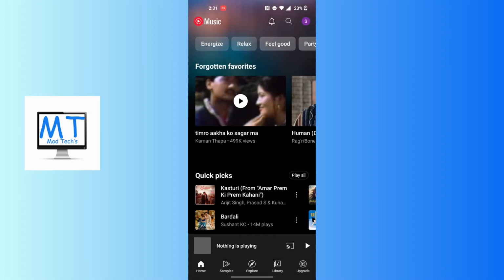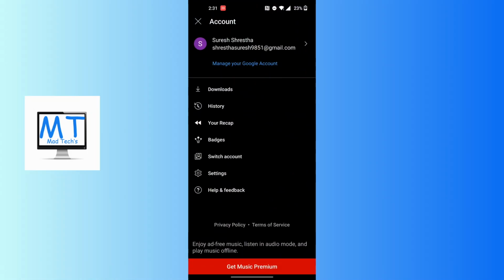How to View History in YouTube Music App | YT Music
How to View History in YouTube Music App | MadTechs

In this video, we’ll show you how to view your listening history in the YouTube Music app. Whether you want to revisit a favorite track or manage your activity, this tutorial will guide you through the steps to access your music history.